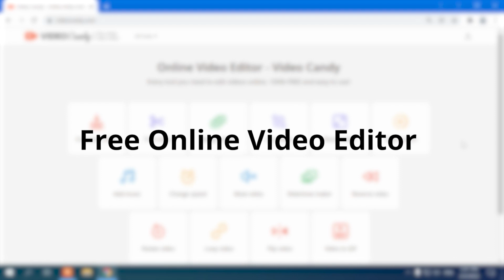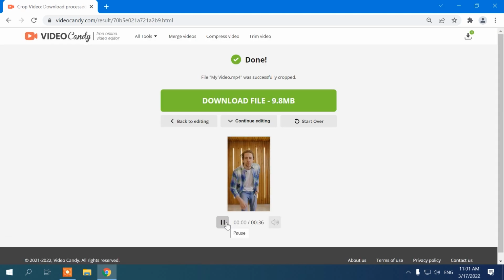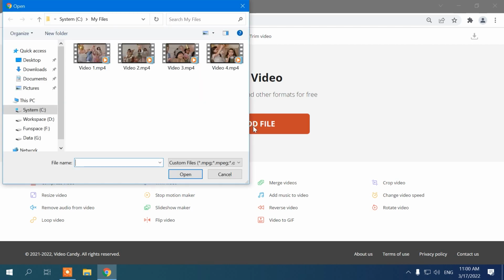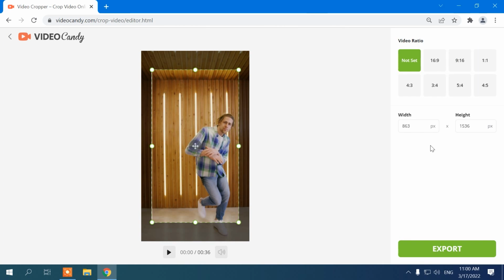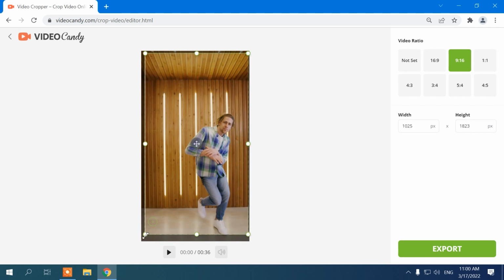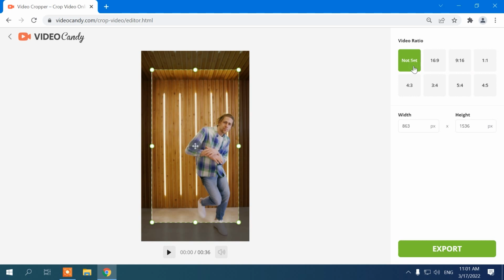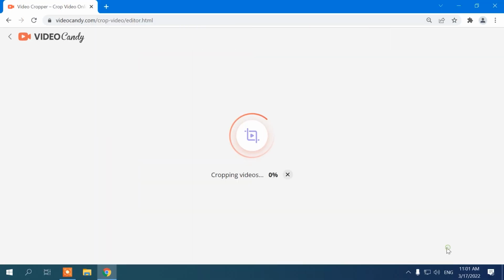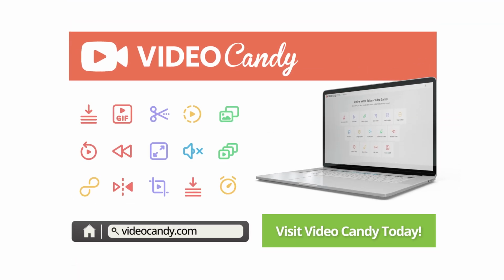How to Crop Video Online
Video Candy's free online video cropper Crop videos without any limitations!

00:00 Intro
Hello everyone and welcome to Icecream Apps channel! You might need a video cropper for new content for your social media platforms such as Instagram, YouTube, TikTok and others, or for private use. This is a great idea if you want to focus on a specific part of a media content and remove the extra background.  In this tutorial, we will show you how to crop videos online for free with Video Candy.

00:35 Step 1: Go to Video Candy's "Crop video" tool
Head over to the videocandy.com website and click on the "Crop video" tool's icon to proceed.

00:46 Step 2: Add video to crop
You can upload your video from any device clicking the "Add file" button or dragging-and-dropping it. Feel free to upload files of almost any format from popular MP4 and AVI to OGG and others.

01:03 Step 3: Set the video crop options
We have 3 possible video cropping options and we're going to show you how to use each one. To begin with, choose video ratio from the preset options: we are going to choose 9x16, but you can pick whichever ratio preset you need for your content.
Leave it as is or move the 4-arrow marker to manually choose an area to crop if you aren't satisfied with what you got automatically. Mind you, if you choose an aspect ratio you're going to get your width and height changed according to that ratio.
If you need your specific width and height without following the ratio standards please choose "not set" and crop your video as you will.
Type in the Width and Height values into the relevant fields to crop video online according to the needed size in pixels. We leave the basic 9x16 option to further upload it onto Instagram. Preview the file in the built-in player if necessary.

02:06 Step 4: Crop video
Click the "Export" button to crop video. Use the player on the resulting page to see if you are satisfied with the output media content, and if not, click on "Back to editing".
The difference between "Back to editing" and "Continue editing" is that choosing the first option, you go back to cropping, while choosing the second one, you can choose all the 15 video editing tools Video Candy has: add music, reverse or rotate your video, change its speed, and much, much more.

02:39 Conclusion
Simply as that! Here's how you crop a video online effortlessly and free of charge.
Don’t forget to like and subscribe to our channel so that you never miss any new videos we post, and, as always, feel free to leave a comment below with your thoughts on how we did!